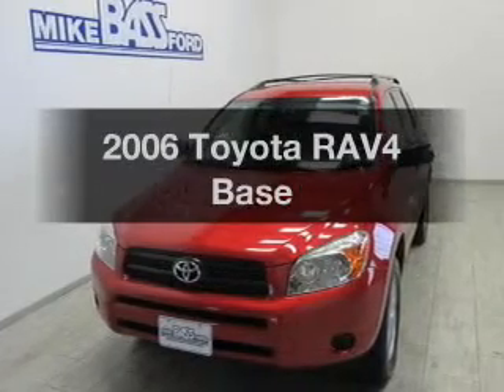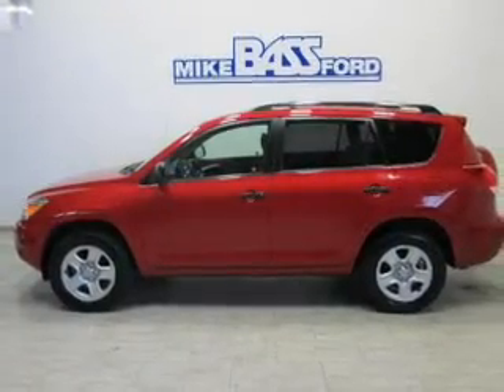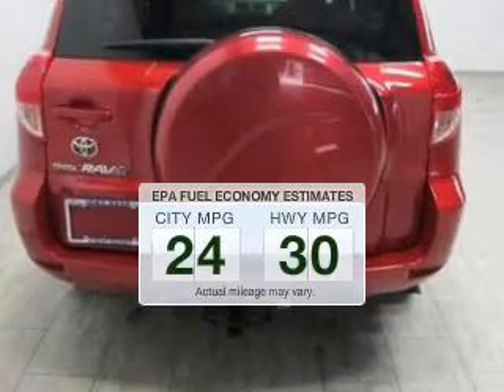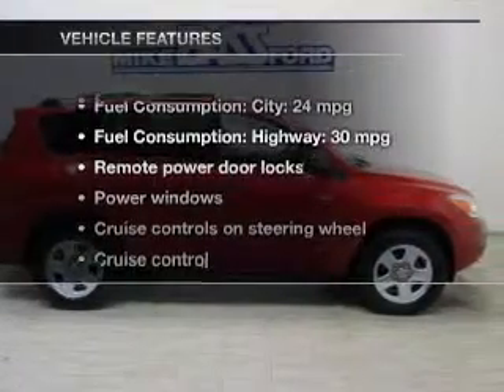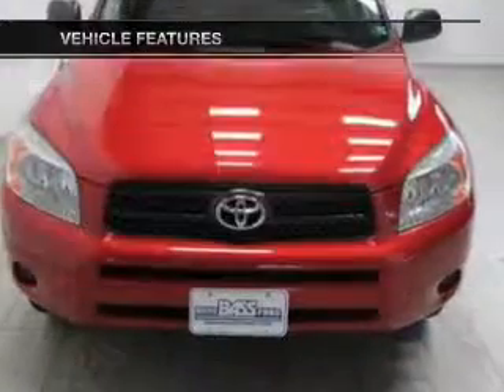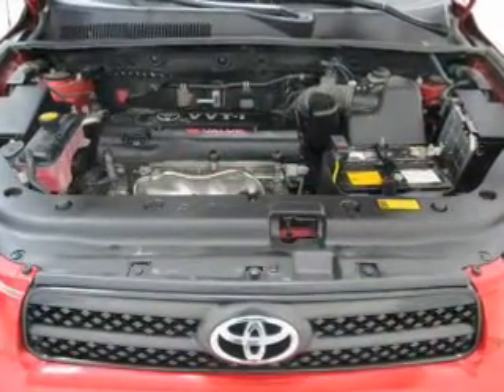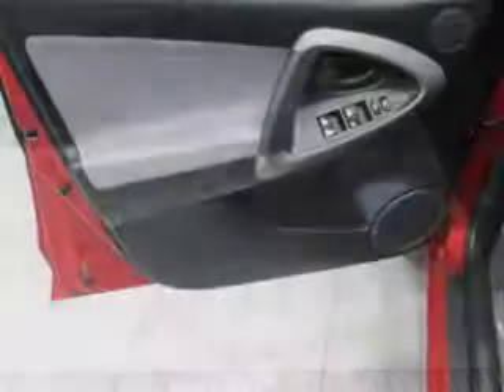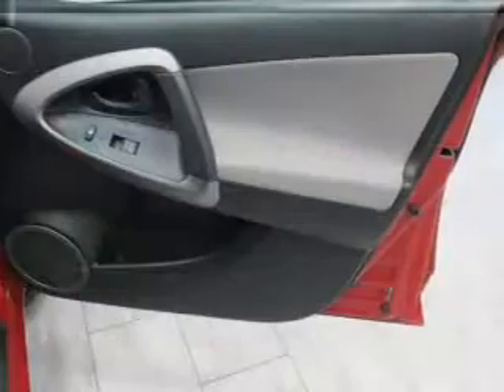2006 Toyota RAV4 - Sheffield OH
Year: 2006
Make: Toyota
Model: RAV4
Trim: Base
Engine: 2.4 liter inline 4 cylinder 16 valve
Transmission: 4-Speed Automatic
Color: Red
Mileage: 115303
Address:
5050 Lorain Rd